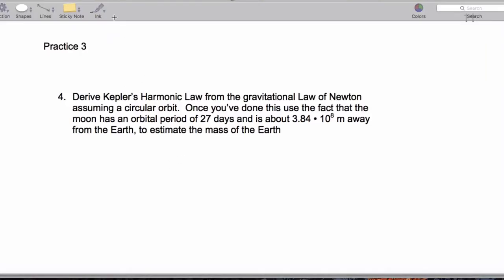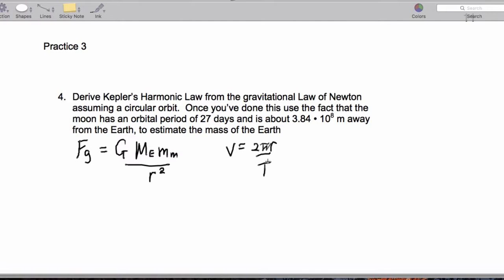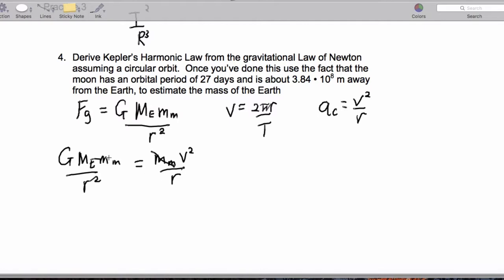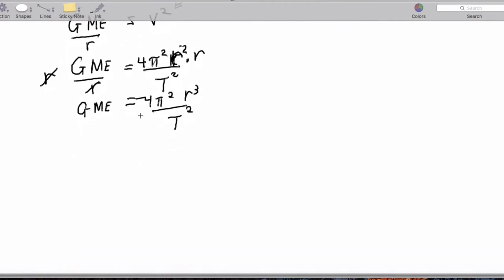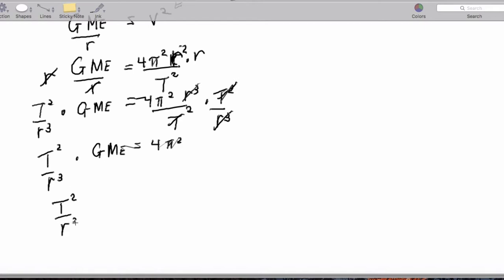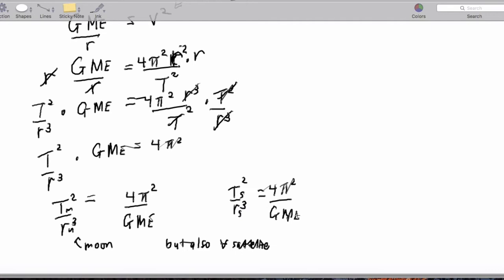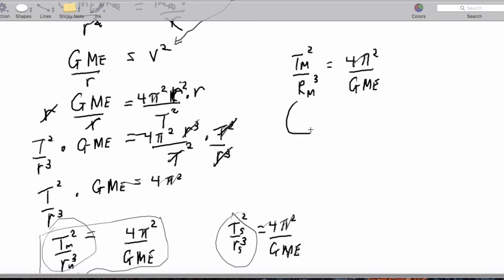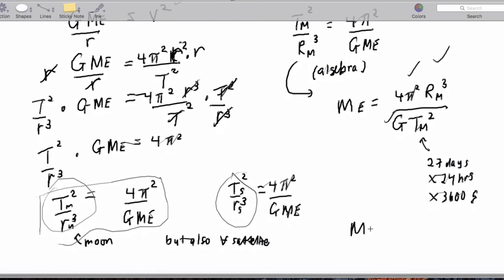Page 3 6